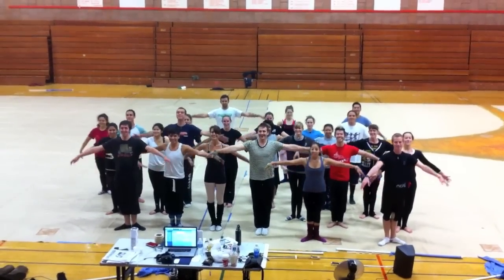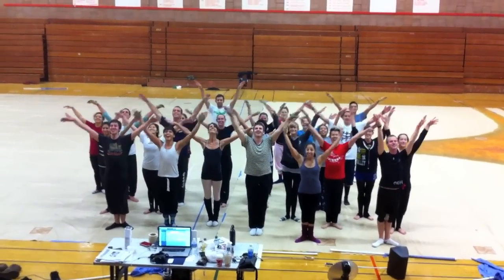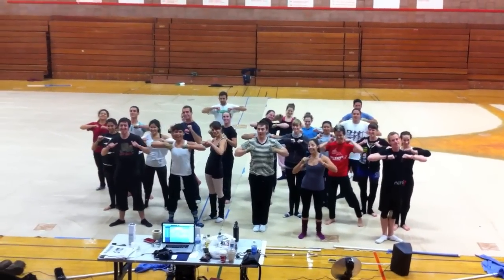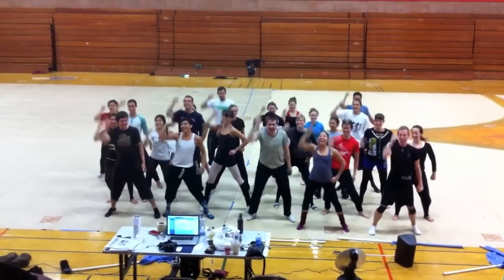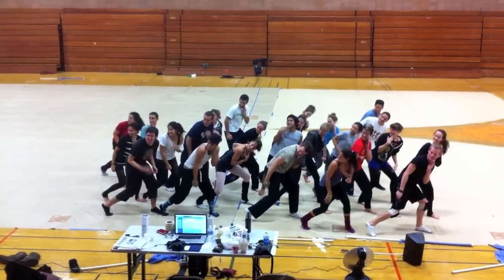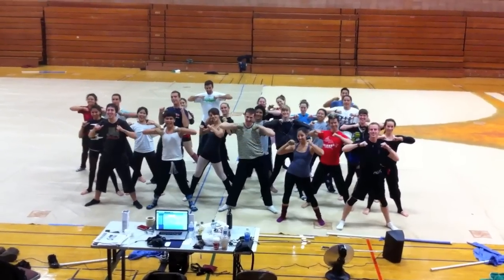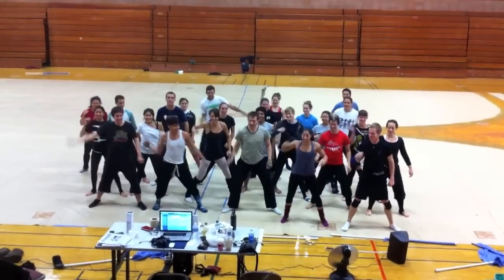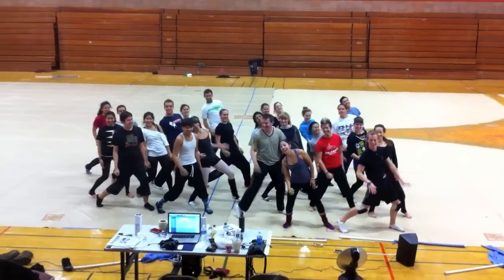SCV WG Double Dream Hands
The 2011 Santa Clara Vanguard Winter Guard Independent World Guard does Double Dream Hands